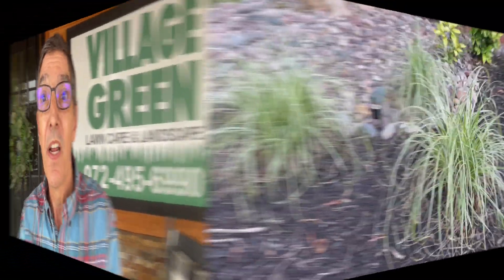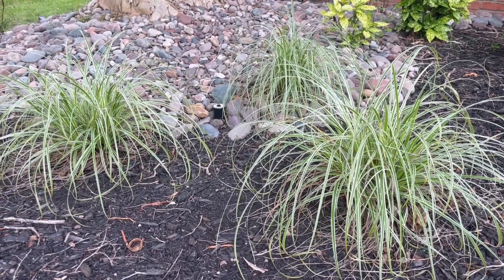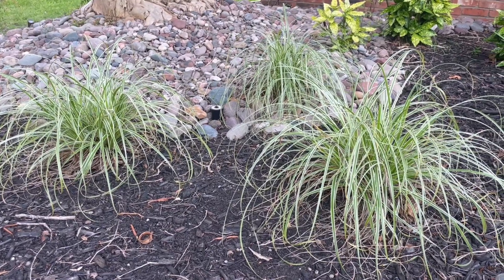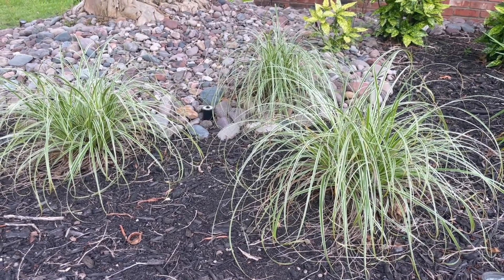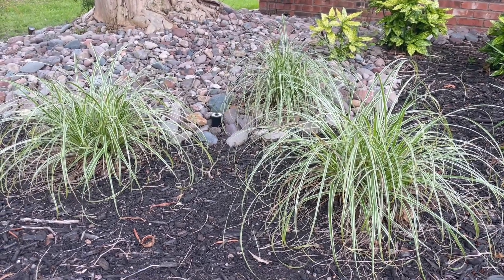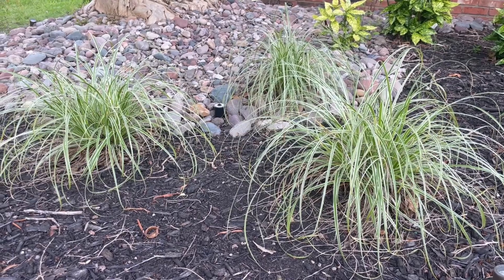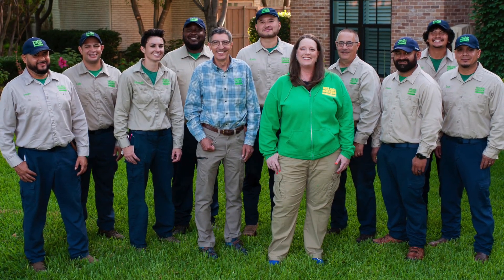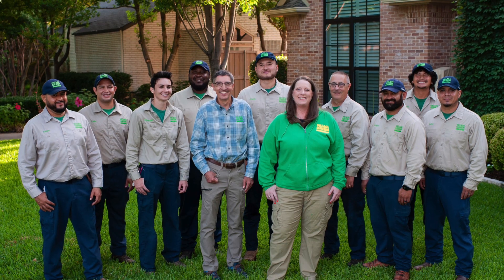Best Plants Series - Variegated Sedge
Variegated Sedge Makes Our Best Plants List

We get many questions from customers on what our favorite plants to use in North Texas are. So, we have recorded a "Best Plants for North Texas Series."

Today we spotlight Variegated Sedge, another one of our favorite plants to use in our landscape projects. Variegated Sedge is excellent because it does well in shaded landscapes, which can be challenging. After all, not many blooming plants like a lot of shade.

Variegated Sedge is excellent because it adds color and texture to our shaded landscape projects. This plant is also on our best plants list because it can handle the heat and freezes like we've had the past couple of winters.

If you are considering a project, we would love the chance to earn your business with a complimentary landscape consultation. Learn more about giant liriope.

Our Landscape Services Include:
Landscape Planning & Design
Plant & Tree Recommendation & Selection
Landscaping Installation
Landscape Lighting Planning, Design, and Installation
Patios & Walkways
Seasonal Landscape Maintenance Packages

Earning your trust since 1980, Village Green is a family-owned and operated business based in Plano, Texas. Our landscapes start at $5,000 and go up to $100,000 + on large-scale projects.